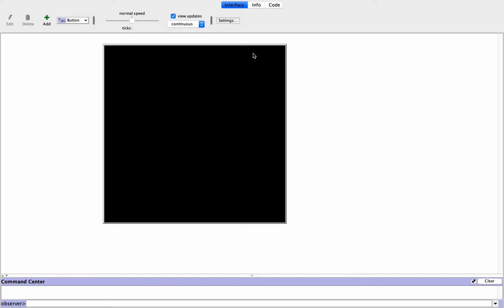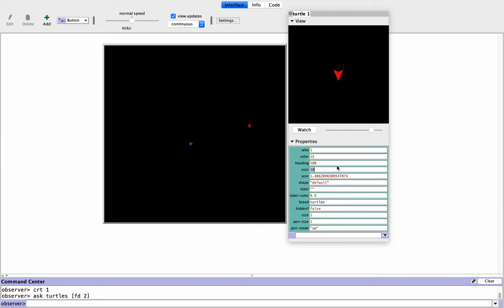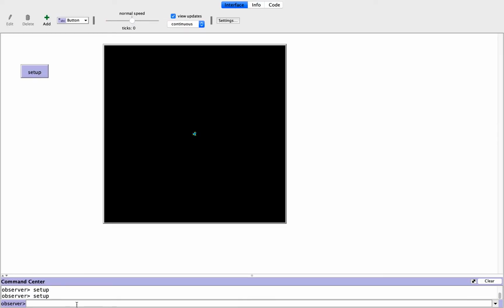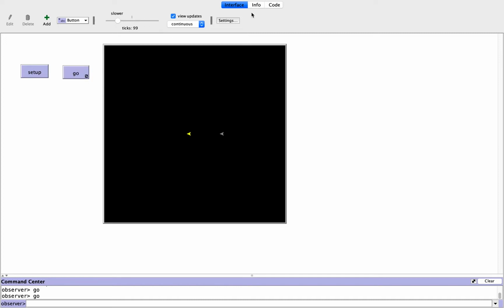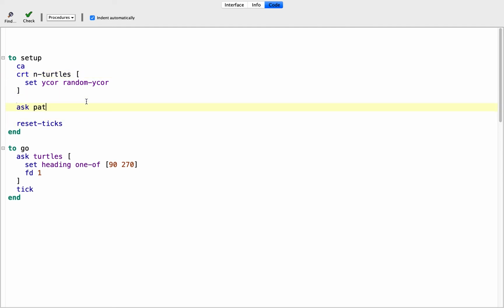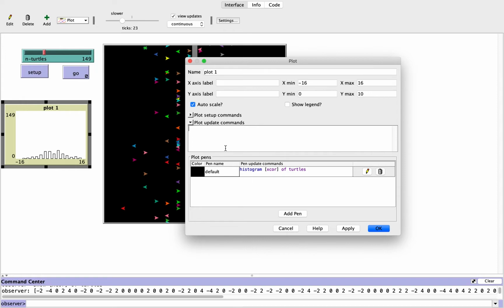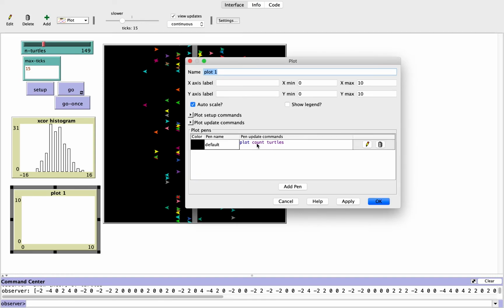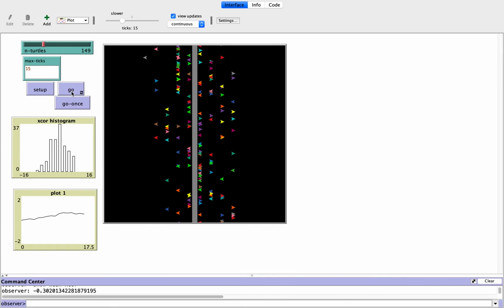Intro to NetLogo by Building a Random Walk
This video is an introduction to NetLogo and does this through building up a simple random walk model.
You can download NetLogo for free here (or use the browser based version)